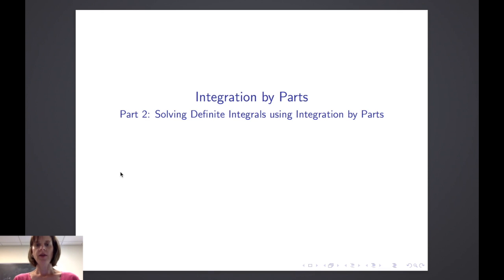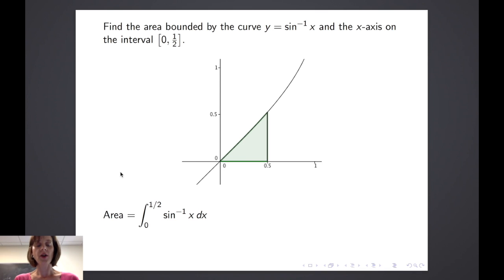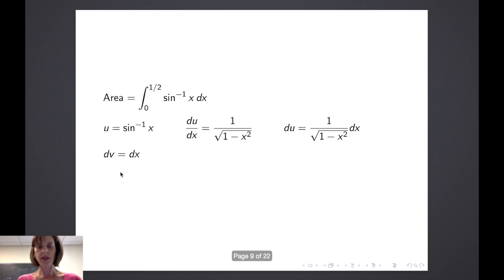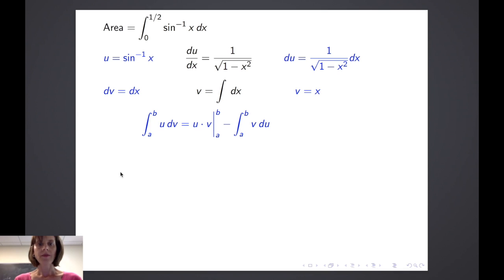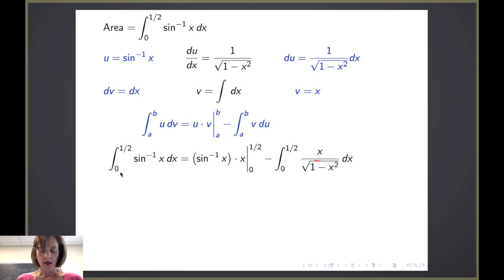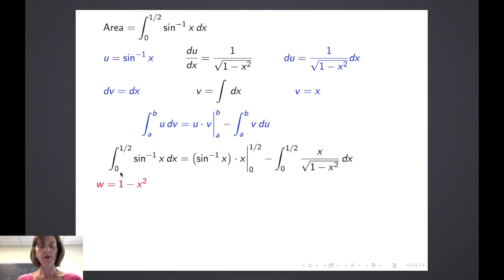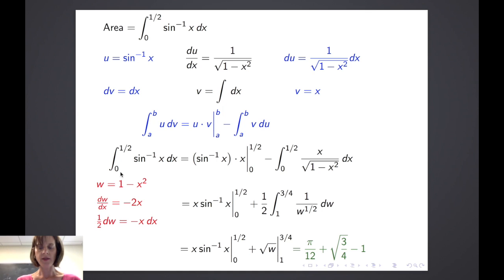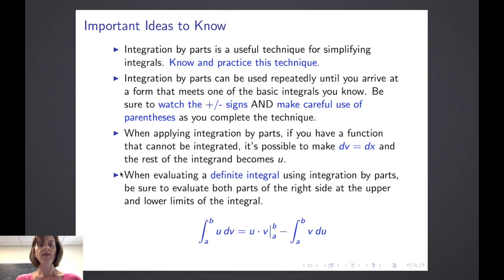Solving Definite Integrals with Integration by Parts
This video is about Solving Definite Integrals with Integration by Parts